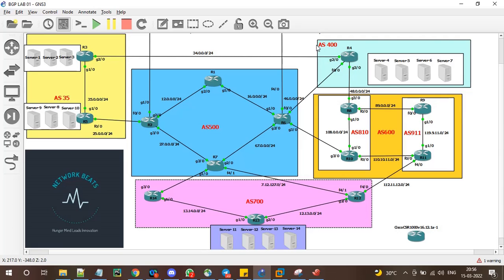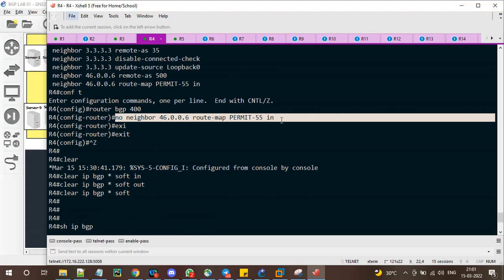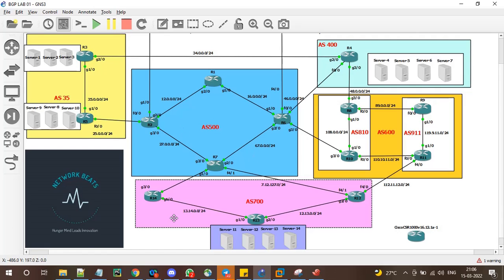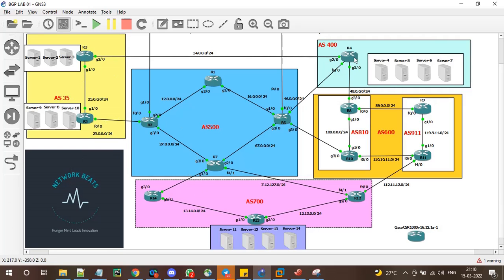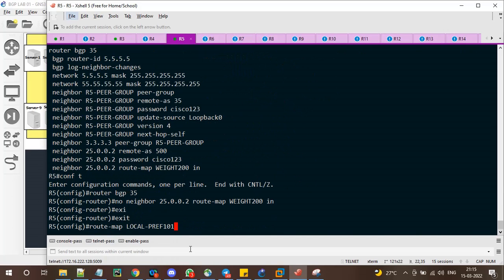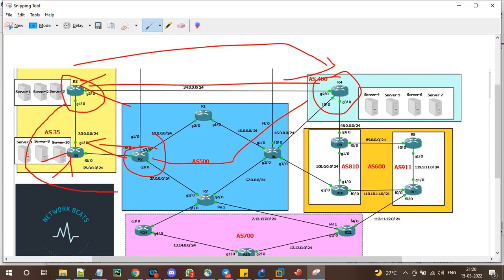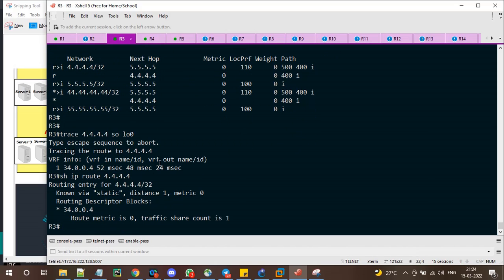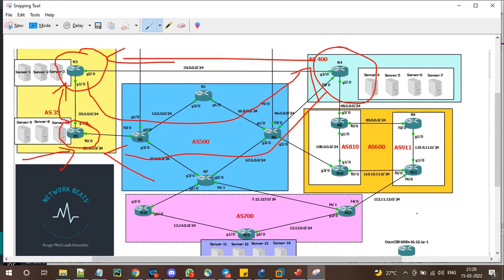BGP Part 17 - Local Preference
In this video we have discussed about the local preference attribute and the same was implemented on lab to understand the functionality.